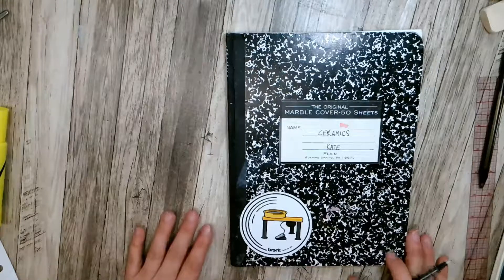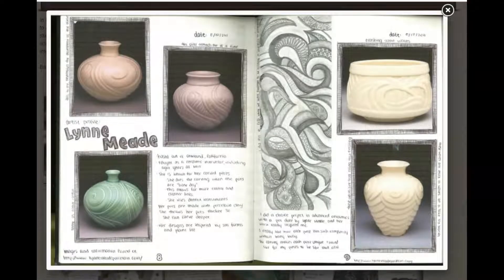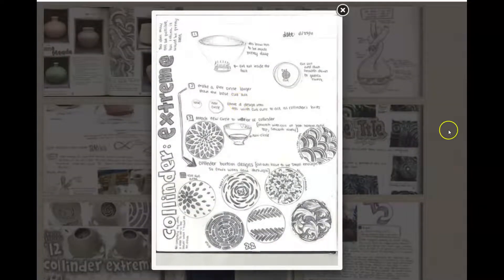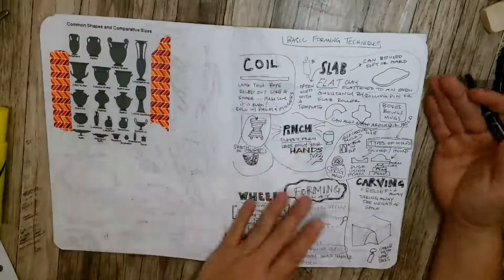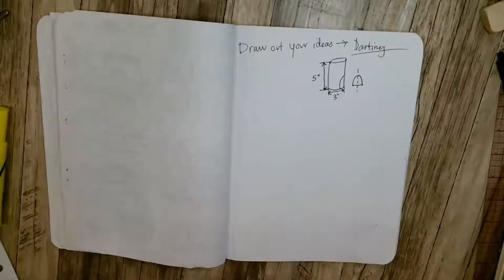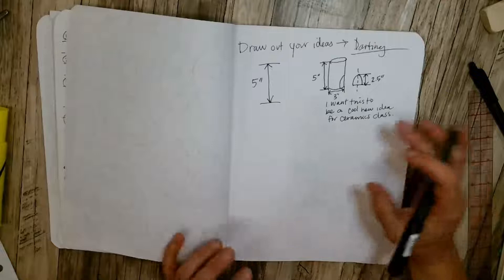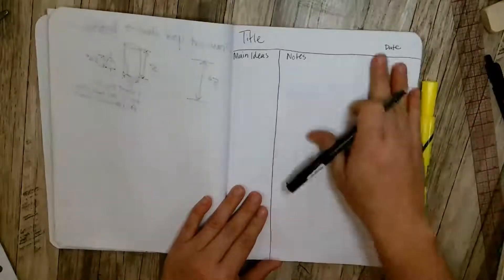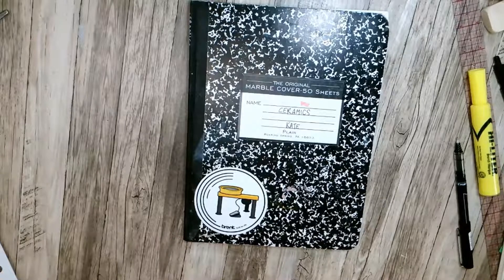How to use a sketchbook in ceramics class